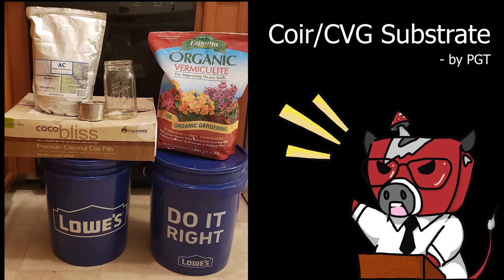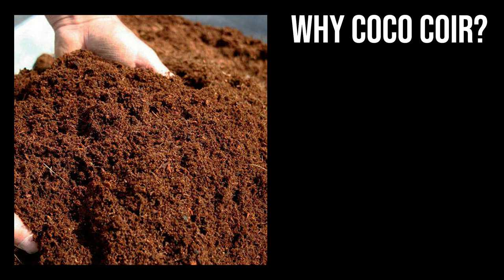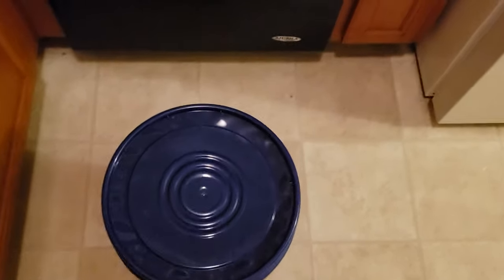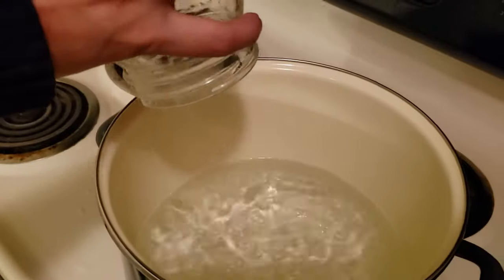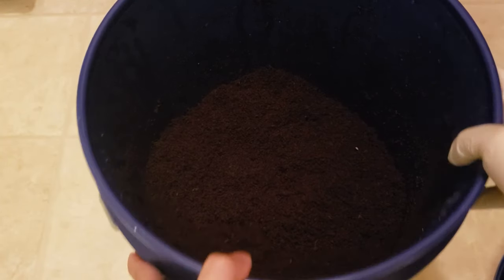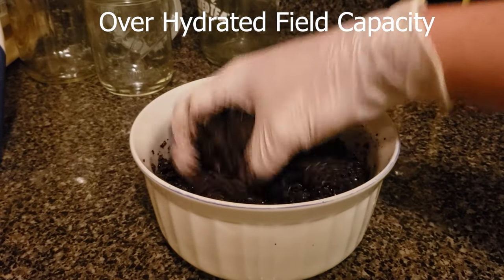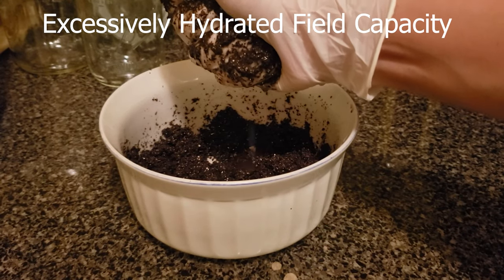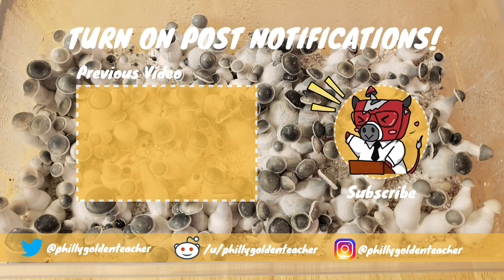How to Make EASY Bulk Substrate for Mushroom Growing - Bucket Tek (Coco Coir, CVG)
Today's class will be about what I use for bulk substrate when I'm growing mushrooms.

In the next class, we will be spawning our broke boy jars to shoeboxes and monotubs.

10z Ultra Fine Mister
Glass Mason Jars
Brown Rice
Mirro Pressure Cooker
Coco Coir
Vermiculite
Gypsum
Presto Dehydrator
(Using these links will help me out with a minor commission at no cost to you, thanks for the support)